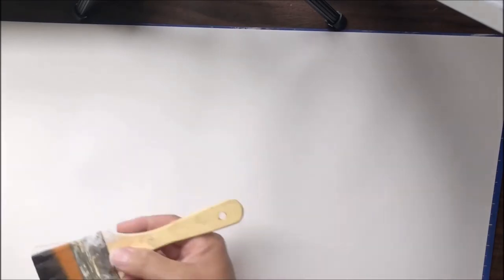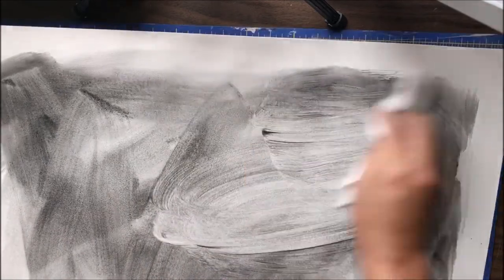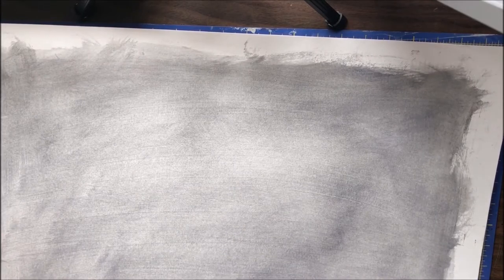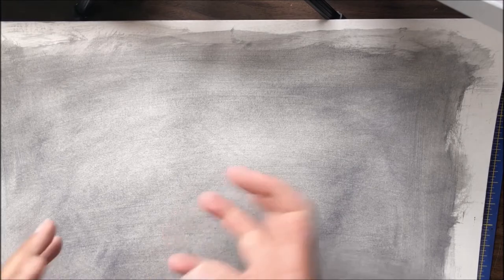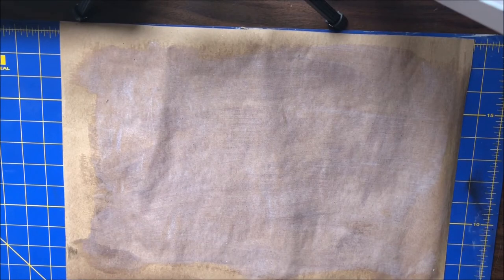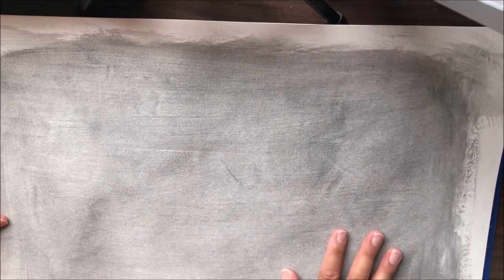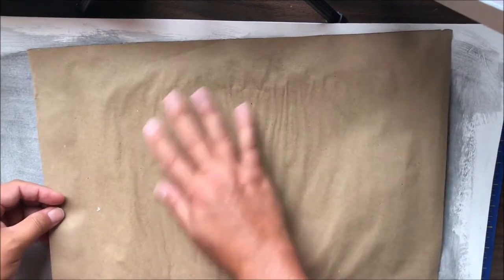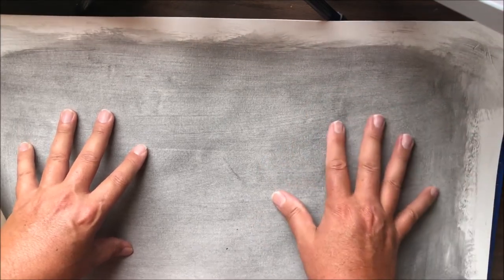Girl With A White Head Wrap Done In Red Chalk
in this video you see red chalk drawing like the traditional masters of old. the beginning shows how i stained the paper then goes into  how i work it. the paper is Canson watercolor paper hot pressed 140lbs. the red chalk is #645 stabilo pastel pencils. white charcoal from generals and generals multipastel compressed chalk sticks. enjoy